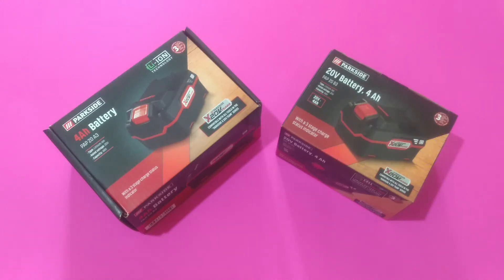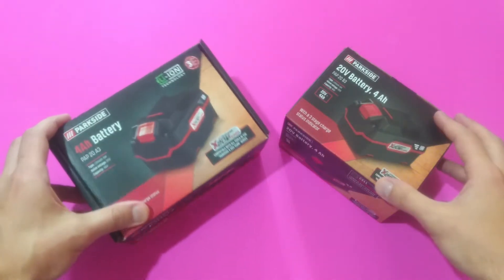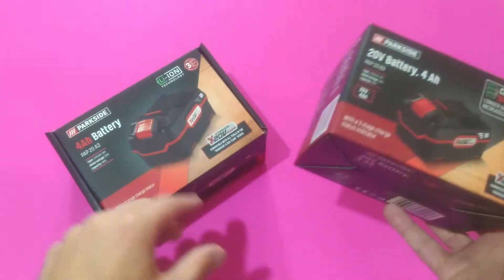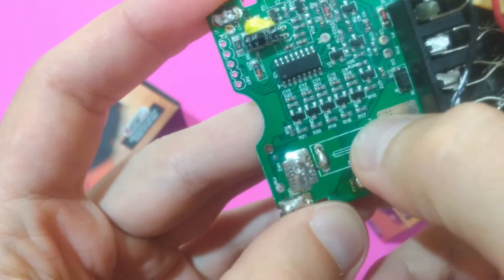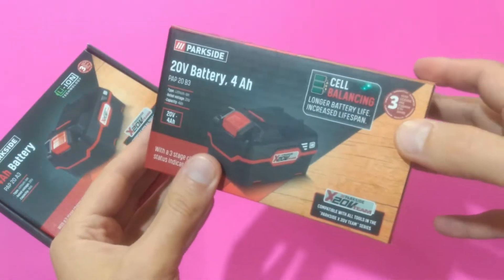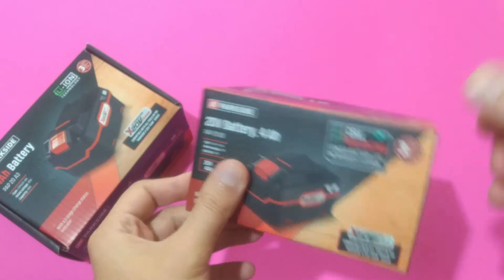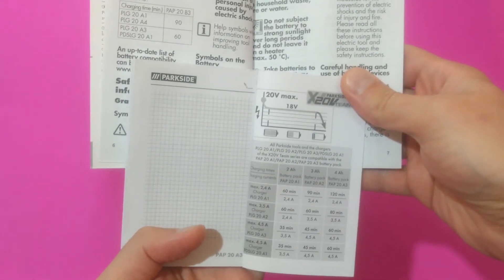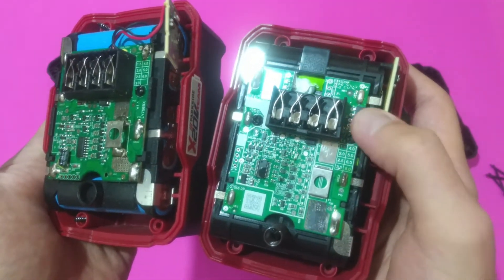Parkside New X20V Team Battery - Is There Really a New Battery Design Inside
Parkside newly released X20V team batteries claim to be much better than the old ones. Are those really active cell balancing battery packs? Lets examine them and see if the there is really and difference.